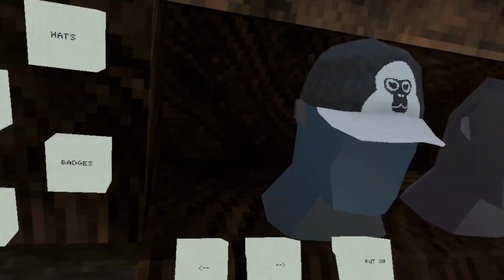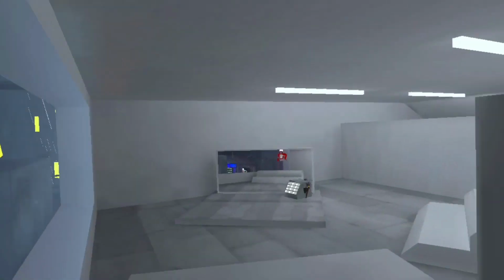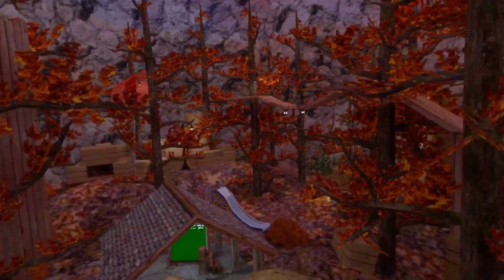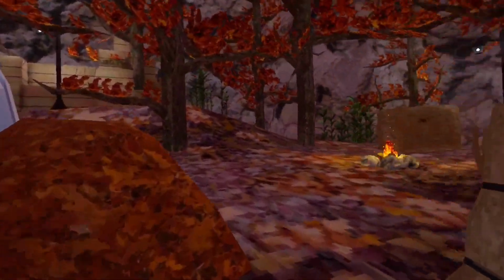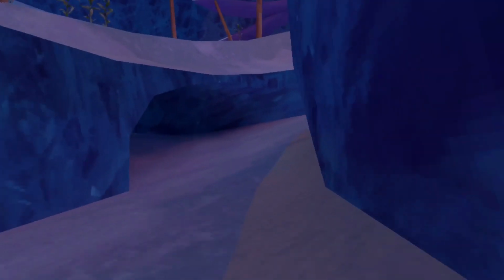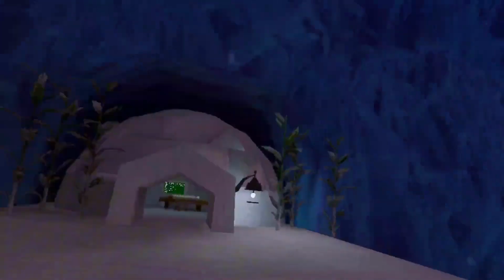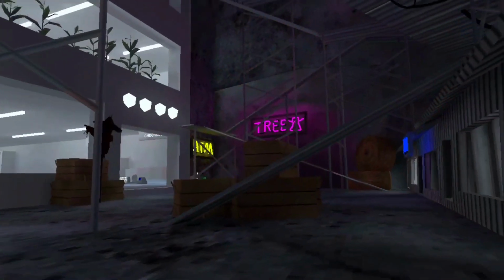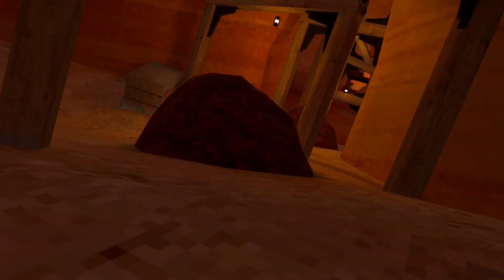The Best Gorilla Tag Hiding Spots in Each Map | SharkfinVR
In this video I will be showing YOU GUYS the best gtag hiding spots in EACH MAP!

Stick till the end of the video